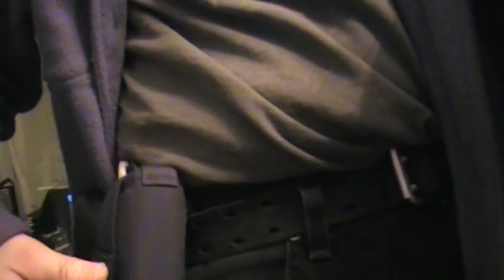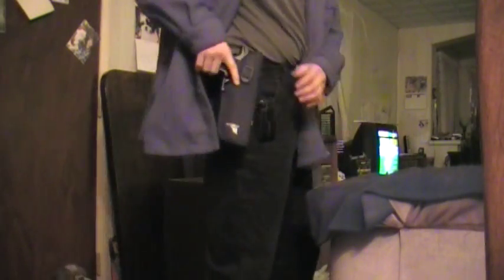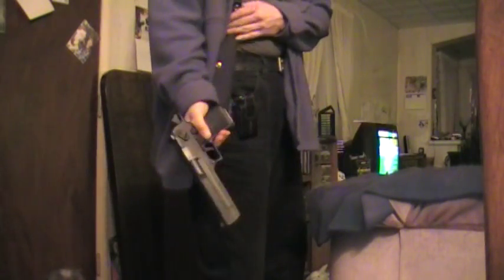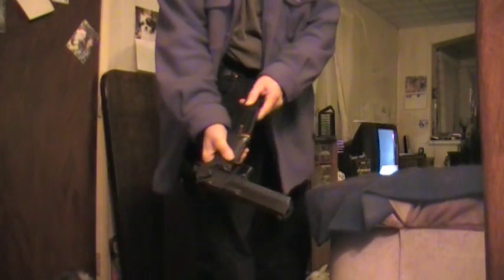MINE WORKS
My response to TGH and Johns challenge on smoke detectors mine works does yours and i couldn't resist talking about one of my guns for a second.